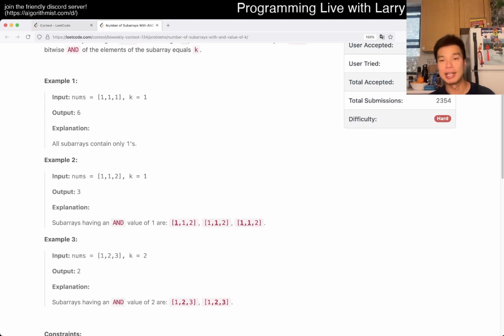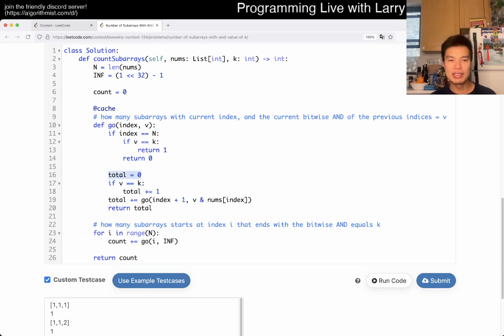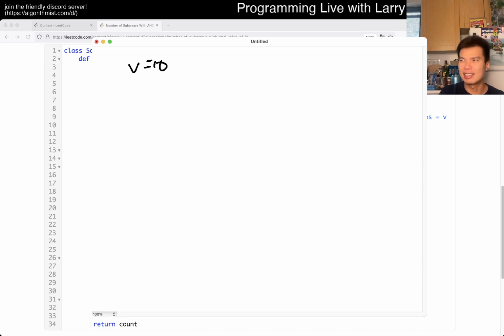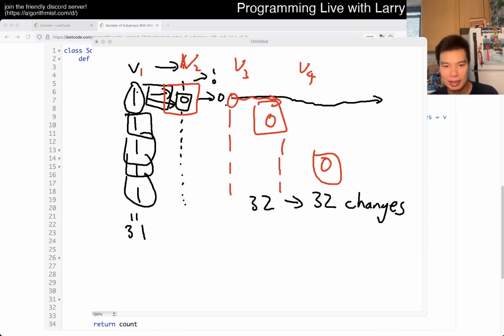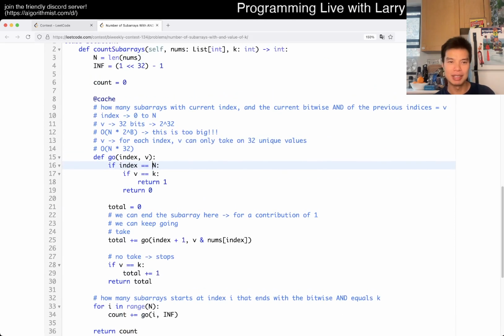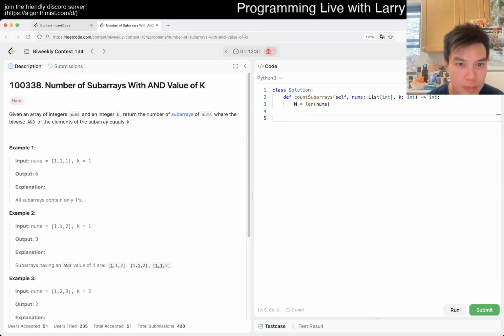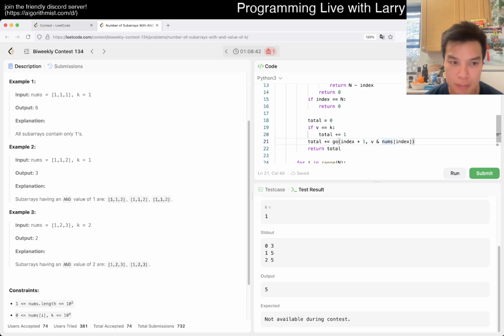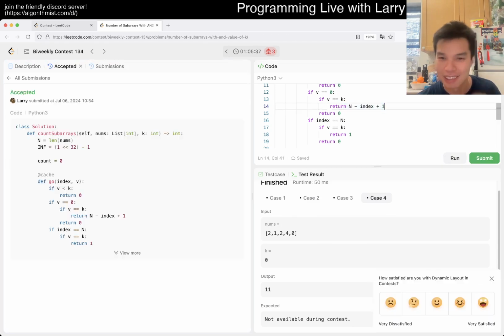3209. Number of Subarrays With AND Value of K (Leetcode Hard)